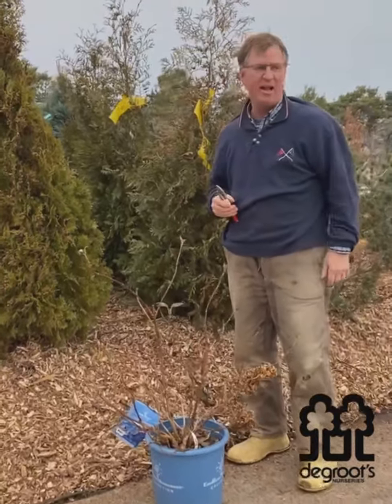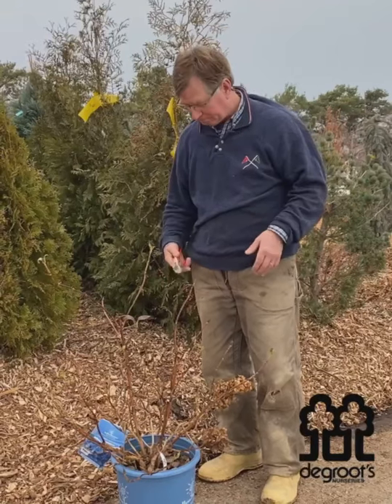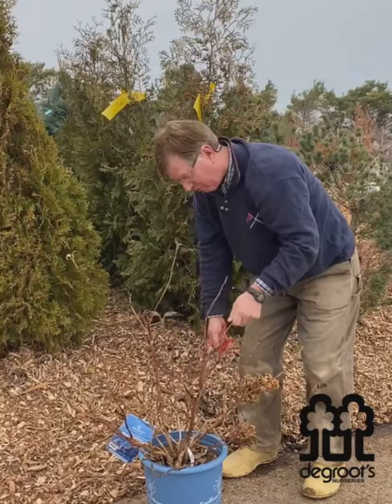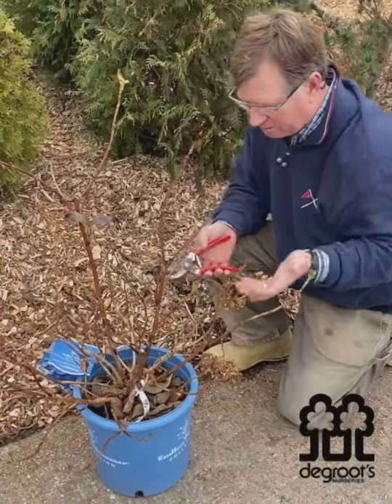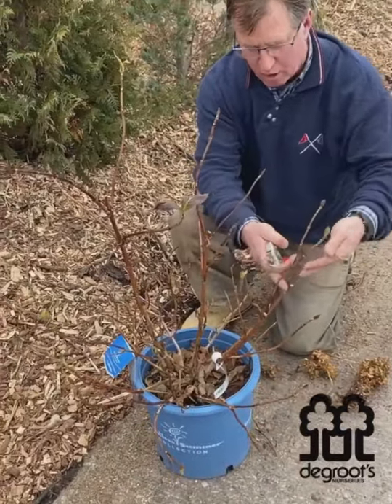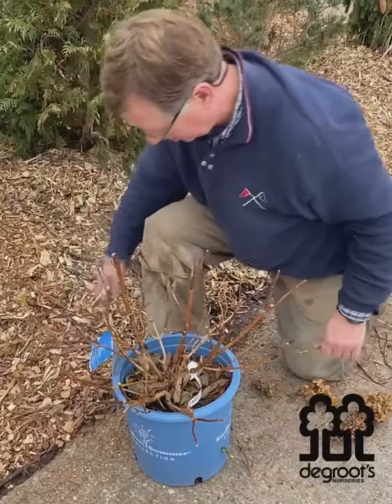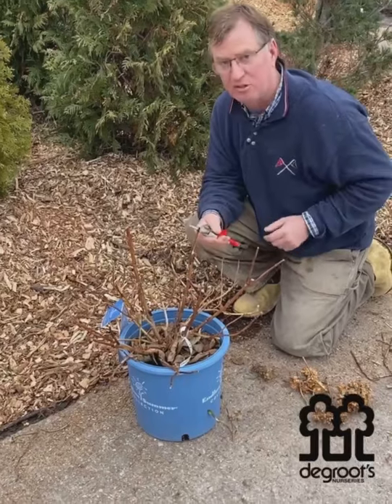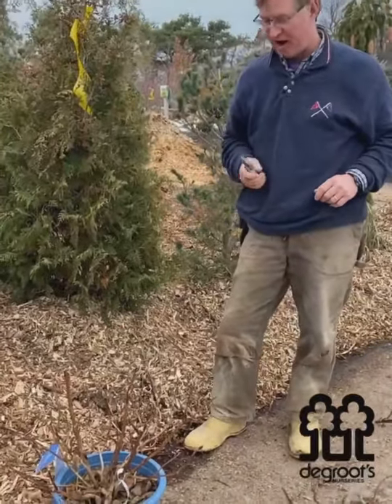Pruning Hydrangeas Part 2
Jeff received more questions about pruning hydrangeas so he’s back to share more with you. From DeGroot's Nurseries!